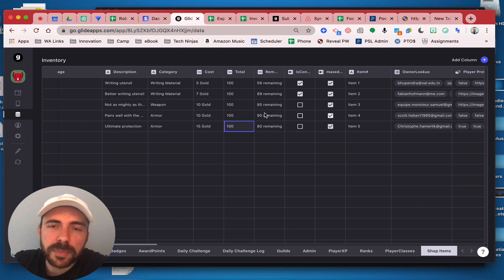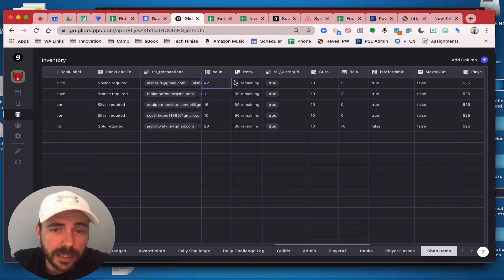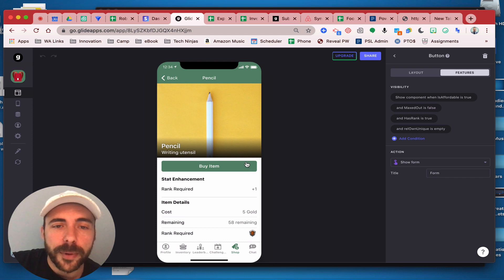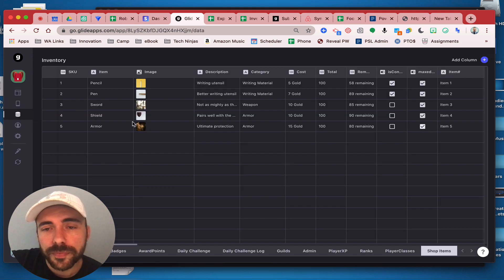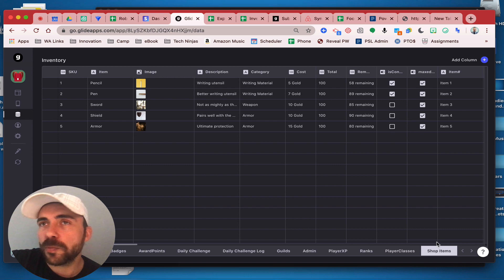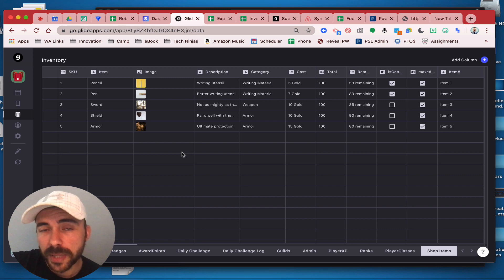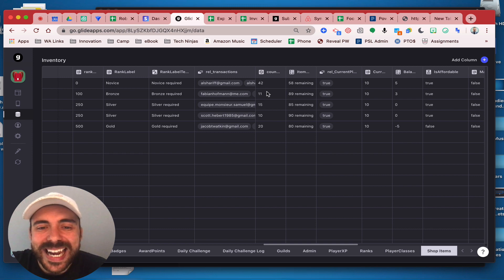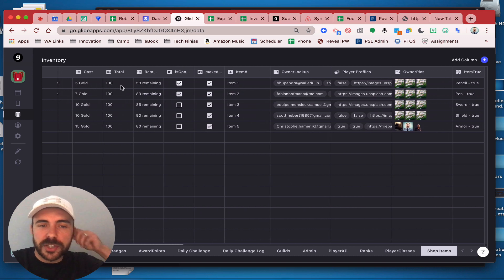Glide: Track Inventory of Items (Explanation)